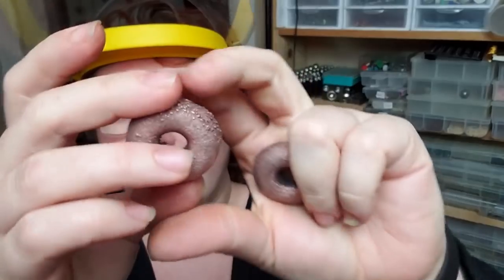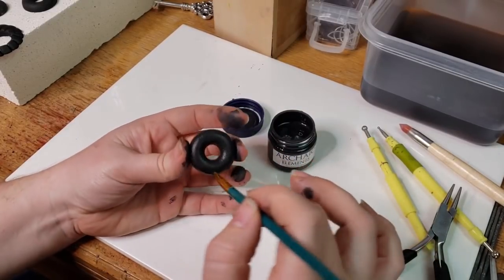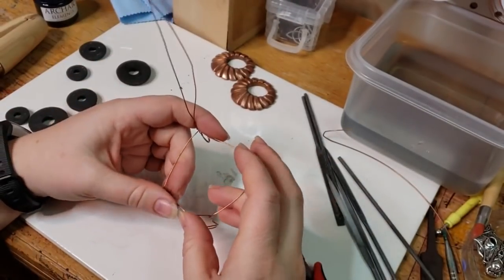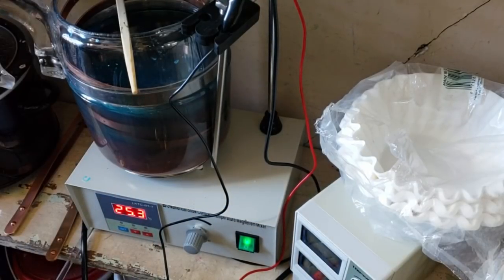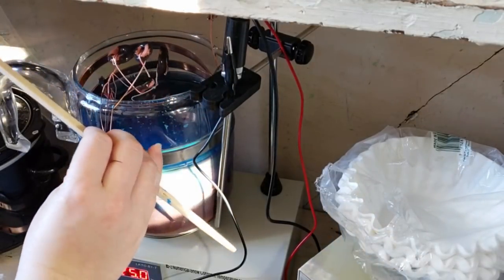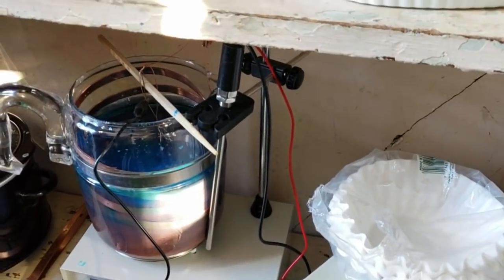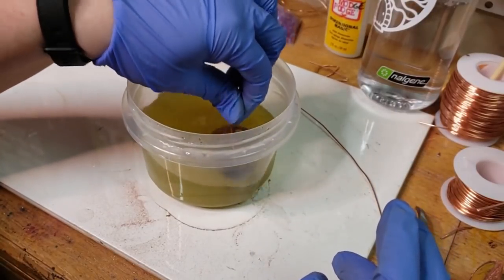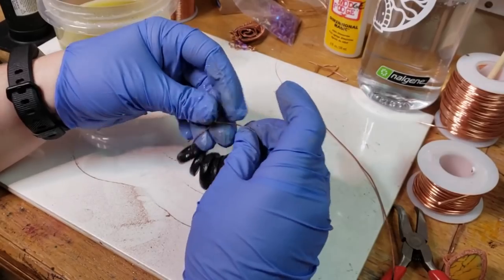Electroforming a Donut Bead